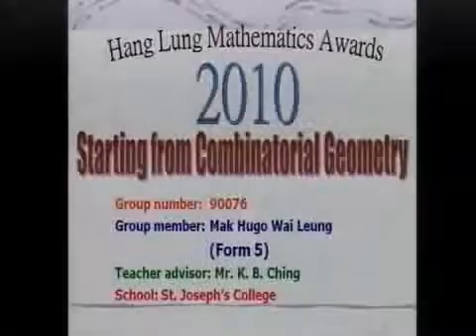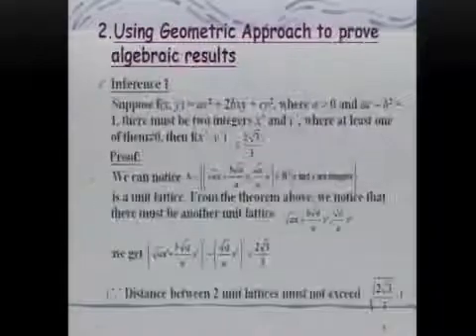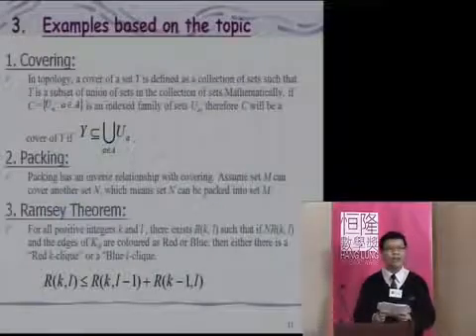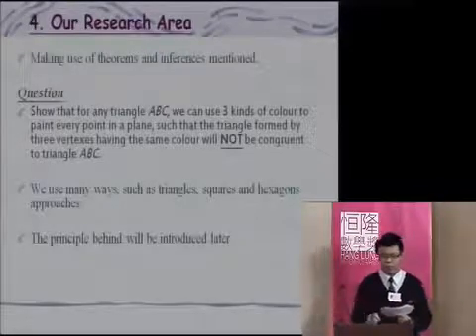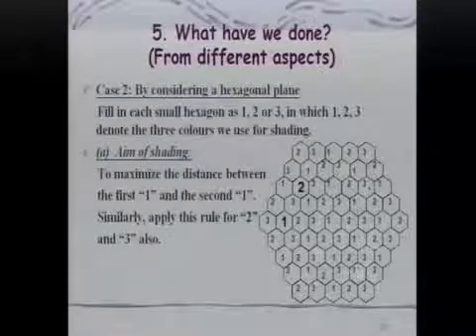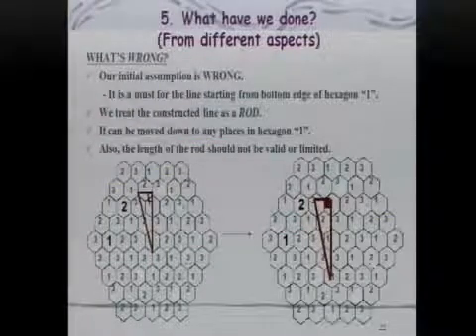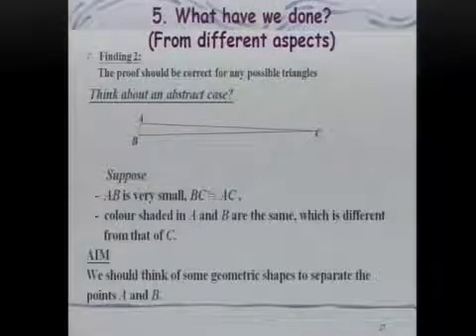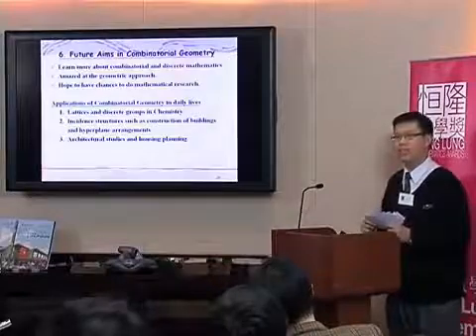HLMA2010 10 Other - St. Joseph's College